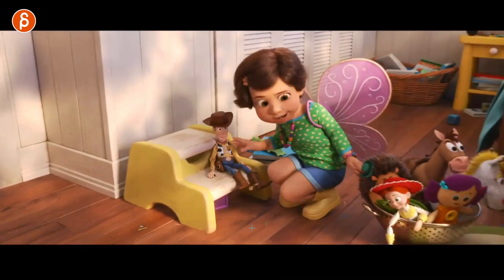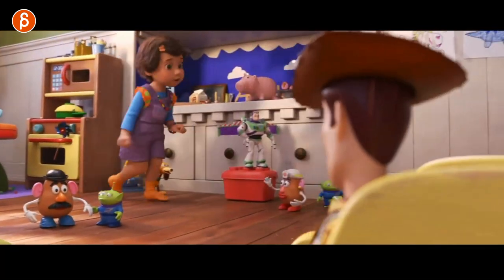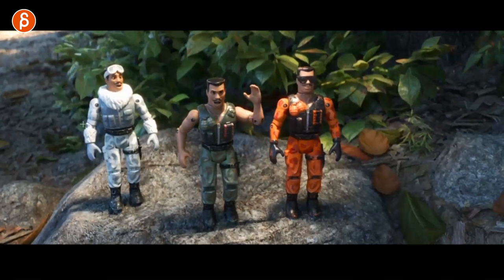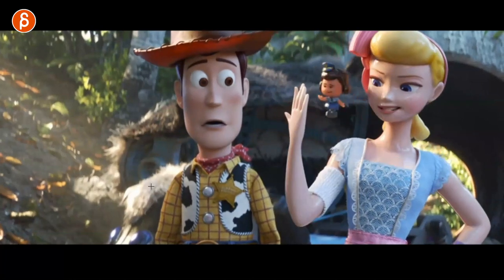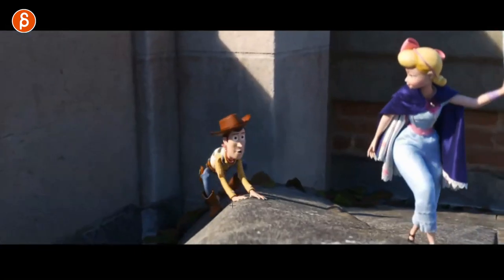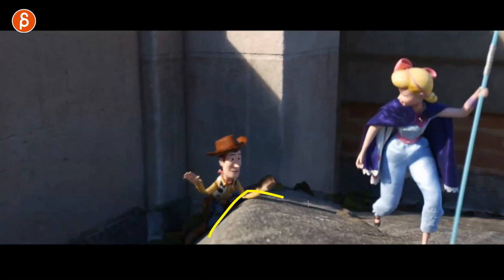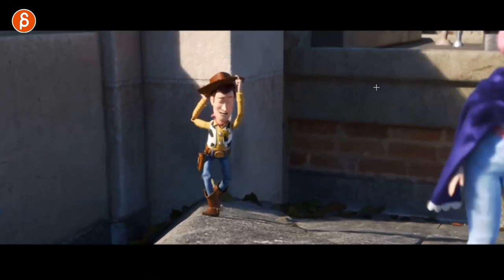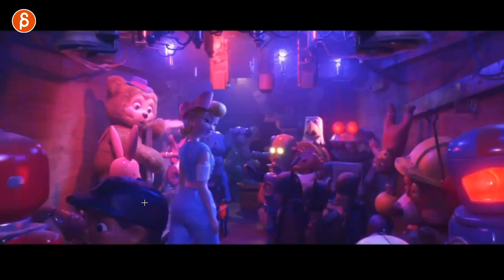Toy Story 4 - Animation Analysis and Reaction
There is so much awesome work on display in "Toy Story 4" that I had to take a look at a few sequences and nerd out at the animation, composition, shot ideas, and more!